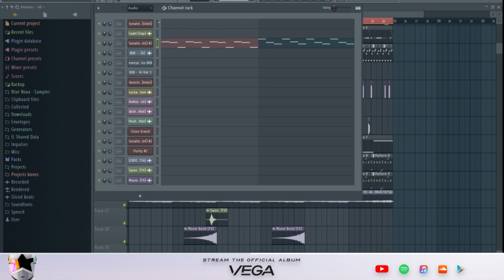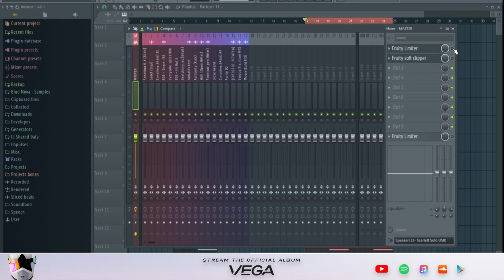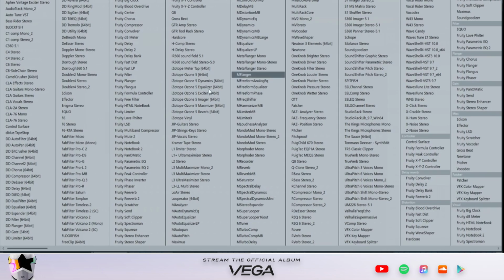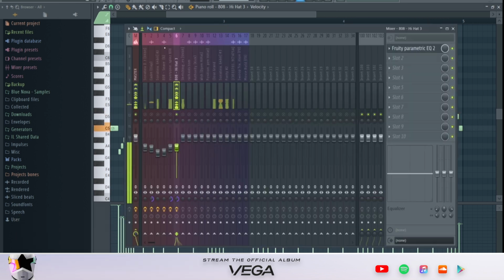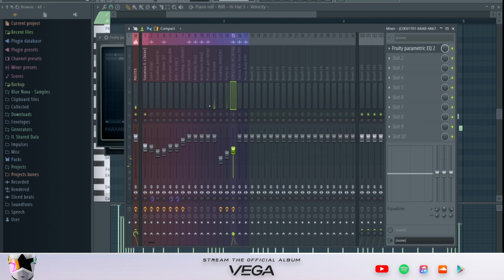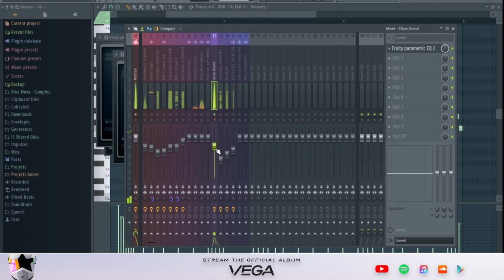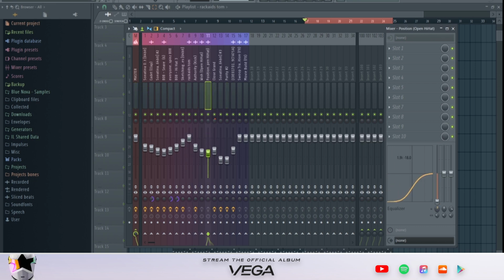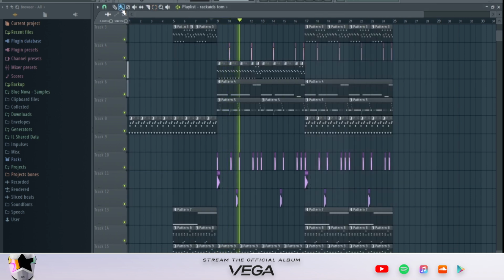👨‍🚀 [FLP] HOW TO MIX AND LEVEL A LIL BABY TYPE BEAT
FLP NOW AVAILABLE!
💰 Go to Store - Click on Sound Kits tab - Type: "MOVIE"